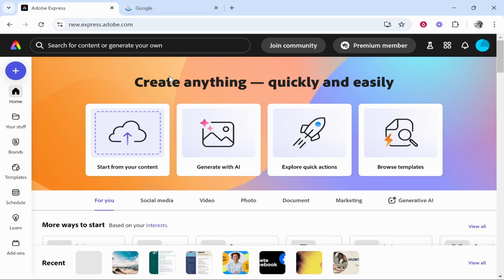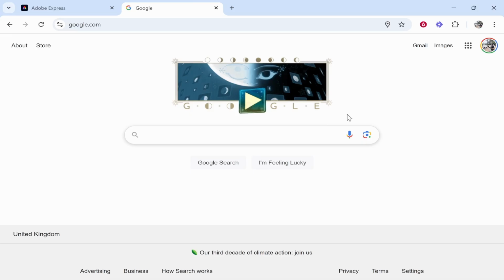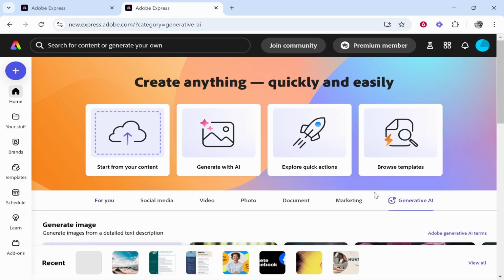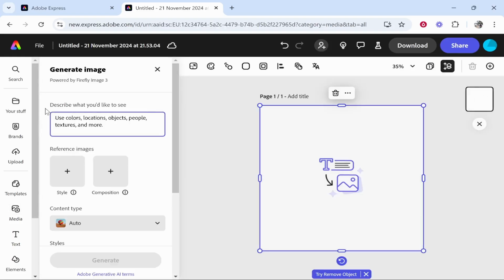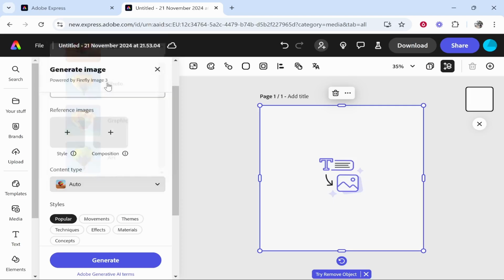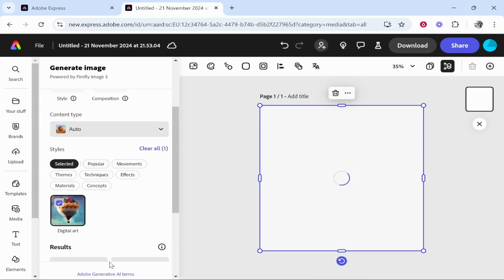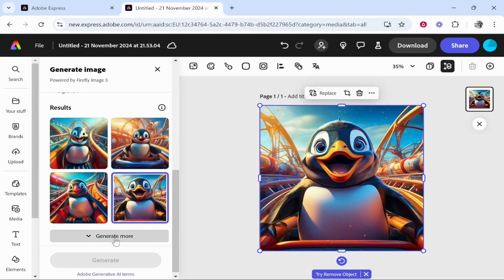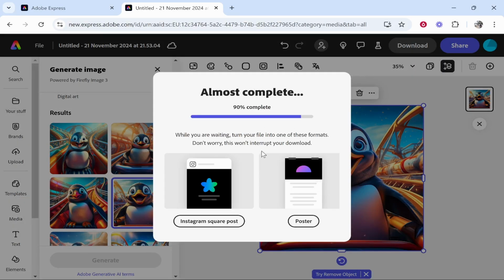How To Use Adobe Express AI Image Generator (Step By Step)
In this video, I show you how to use Adobe express AI image generator. Did this video help? Thanks!